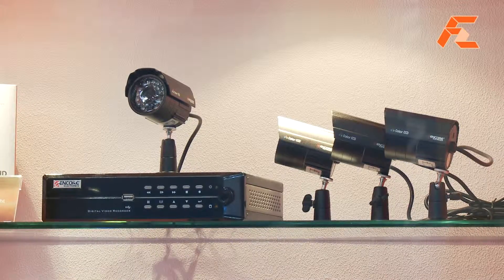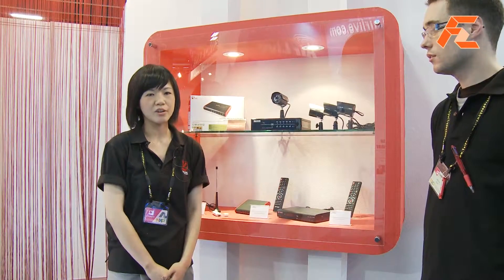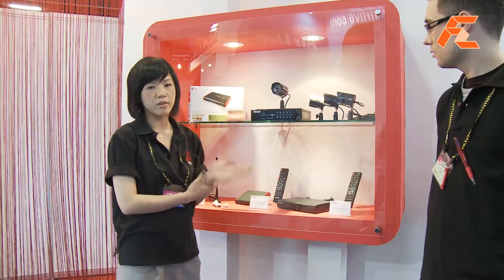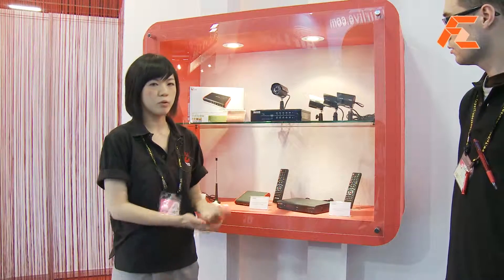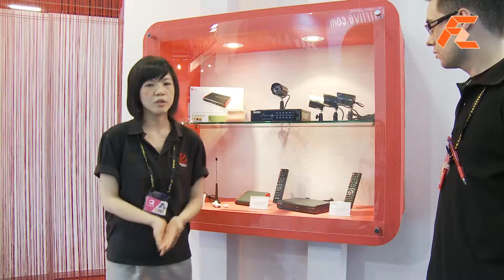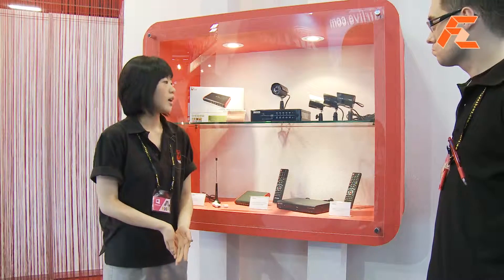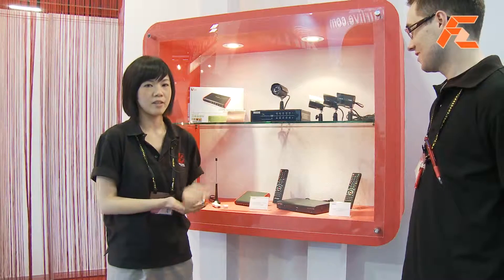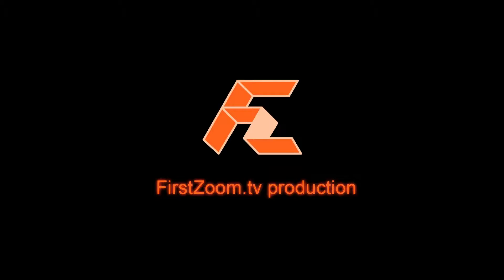Encore surveillance systems @ Computex 2011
Encore presents the 8-channel DVR equipment with 4-cameras. It's very easy to setup and is called the DIY kit. the cameras have nightvision and can be used with an iPhone for peace of mind while away from the office.